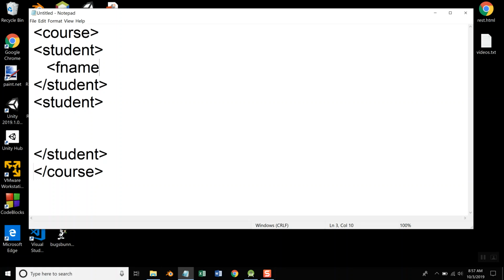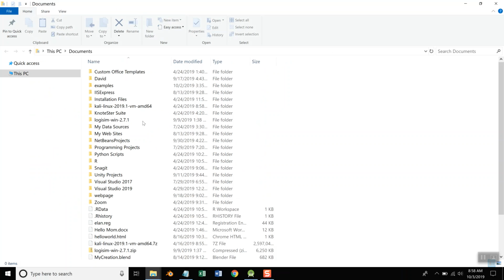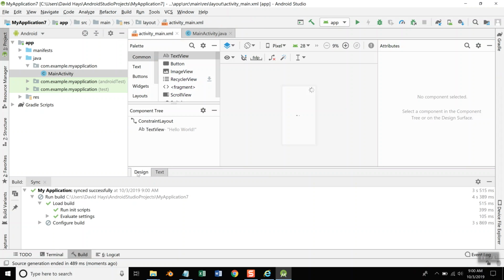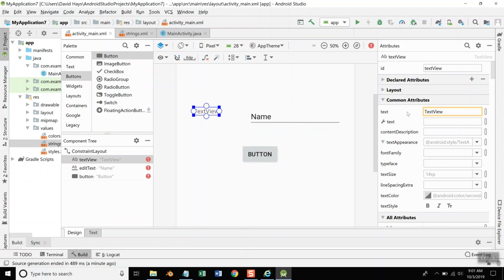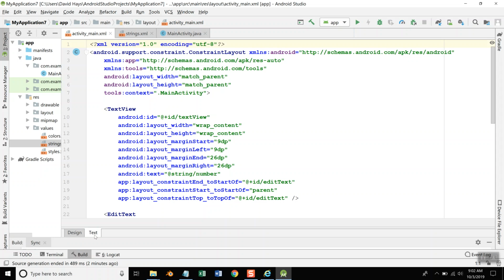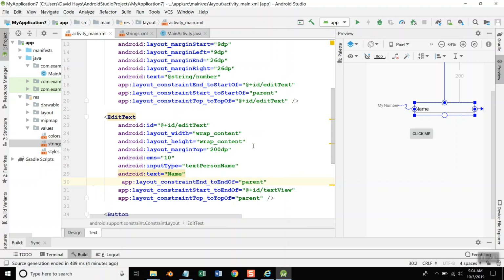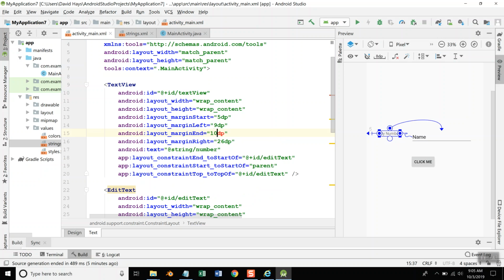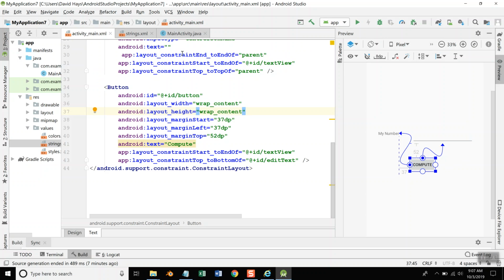Android App Development - Class Session - 10/3/2019